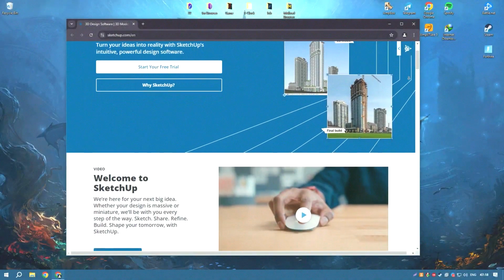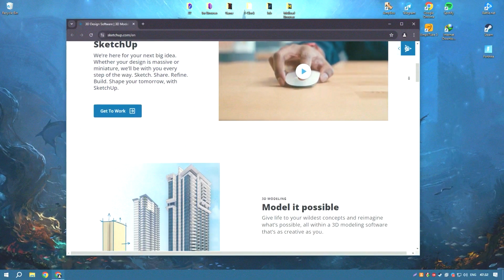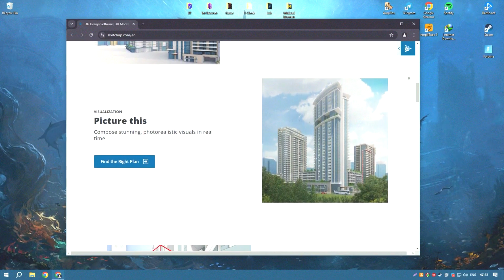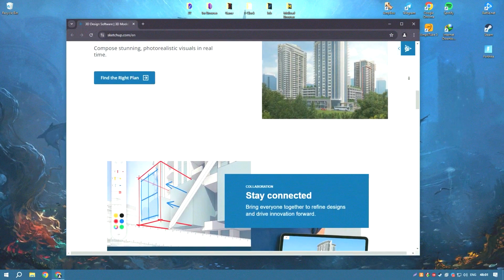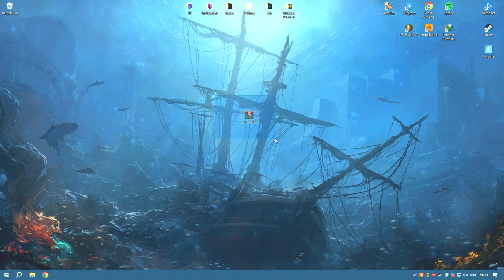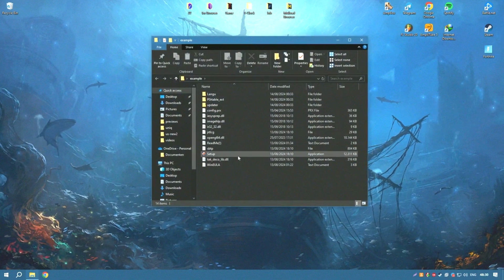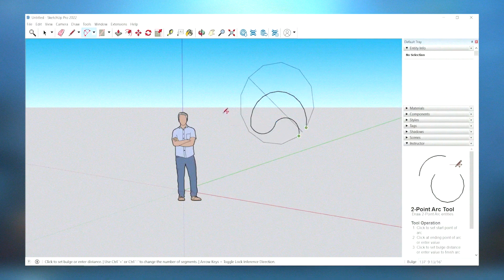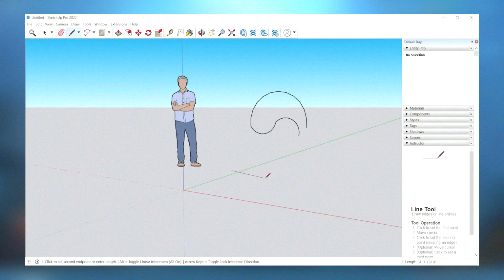How to Download & Install SketchUP | Latest Version SketchUP 2024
How to Download SketchUP 2024?

0:01 - What will be in the video
0:08 - How to download SketchUP 2024
0:59 - How to install SketchUP 2024
1:26 - Working with the program